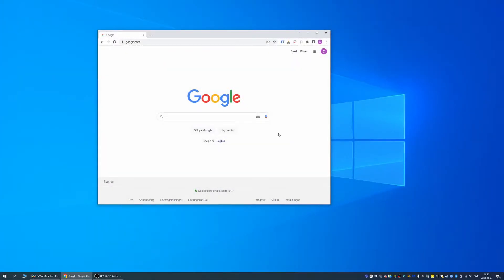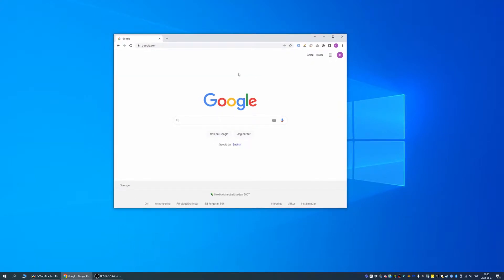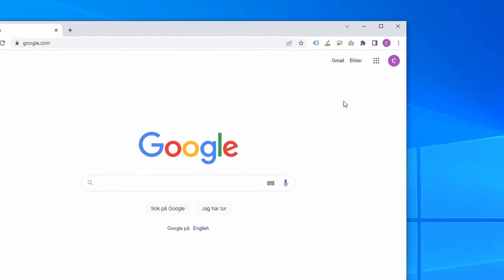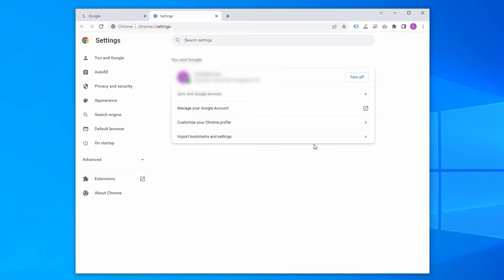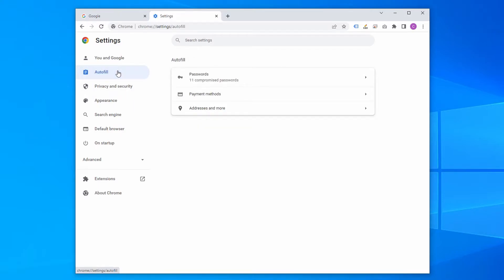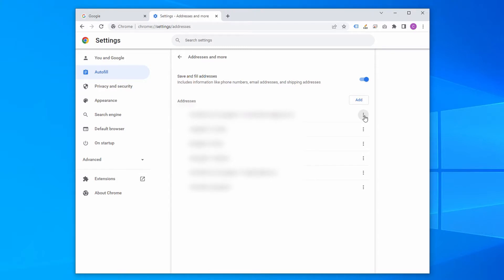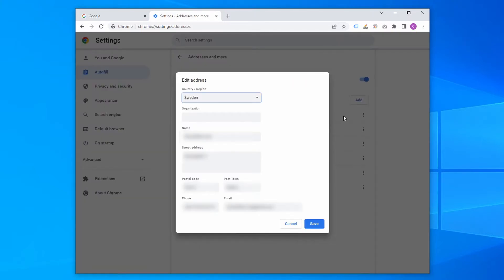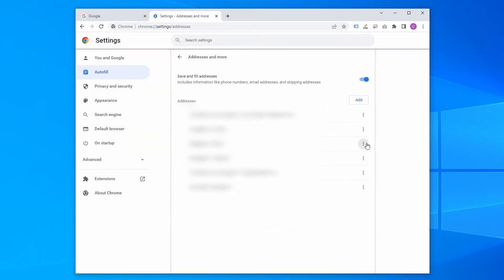Change Wrong Autofill Information in Google Chrome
The function that let´s you save form-data in Google Chrome is really convenient. At least when it saves the right data. Here is a short guide on how to alter or remove the saved form information in the desktop version (PC or Mac) of Google Chrome. ⁤